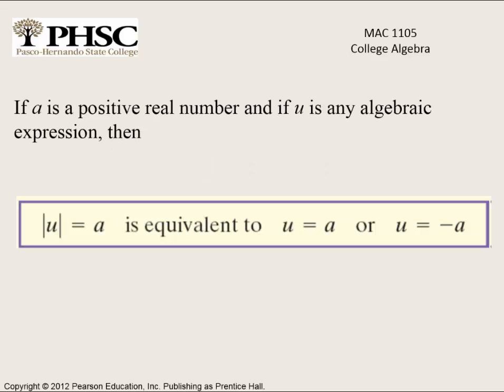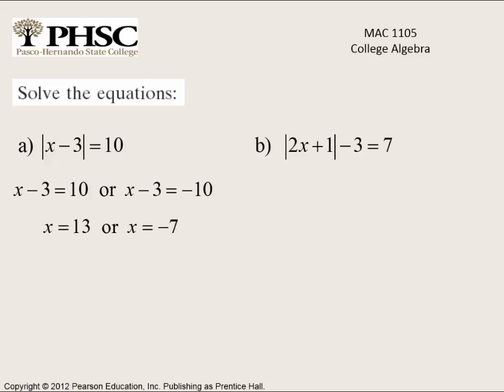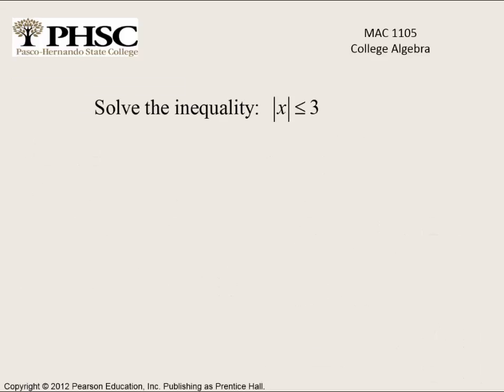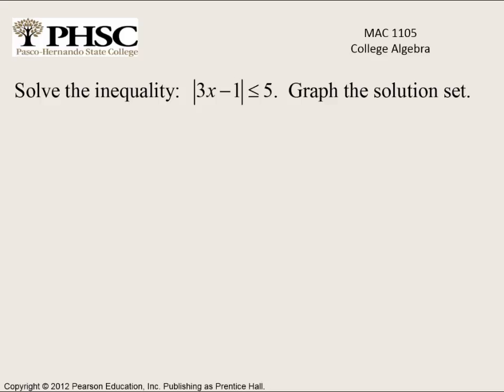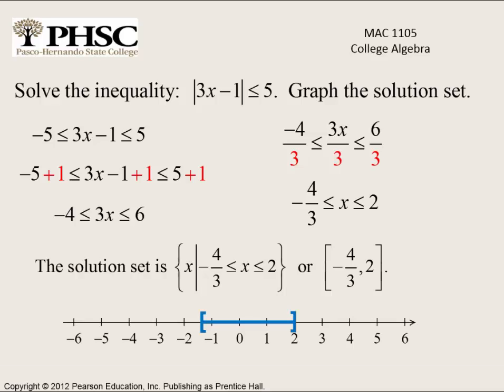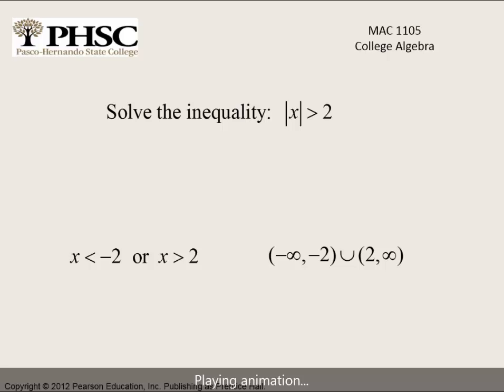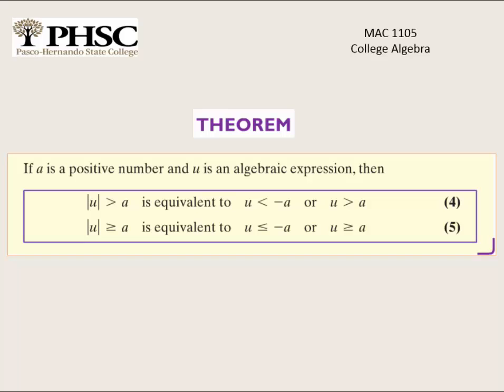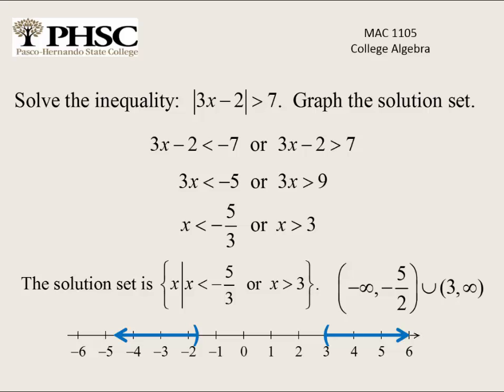MAC 1105 Lecture 4 Absolute Value Equations and Inequalities